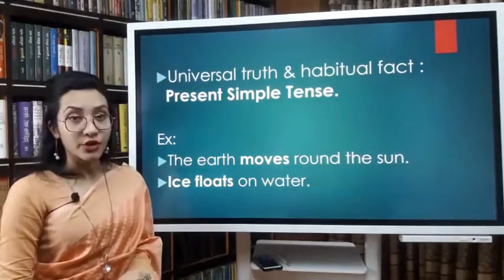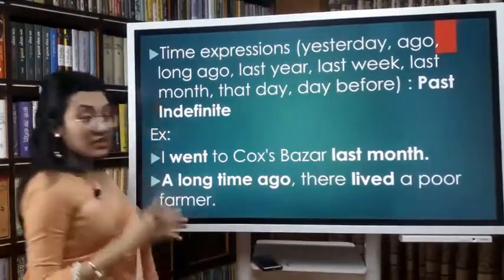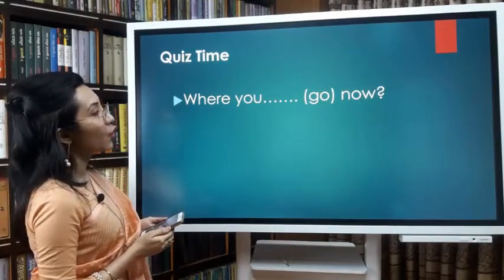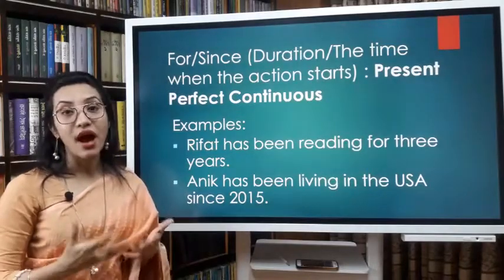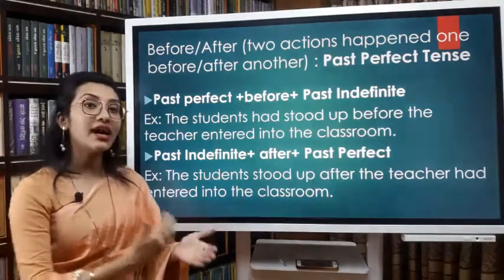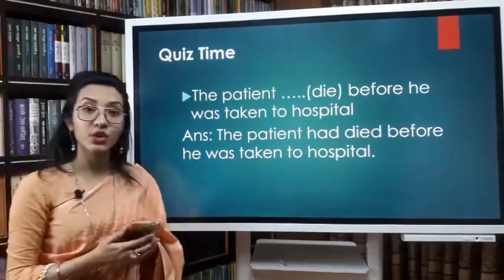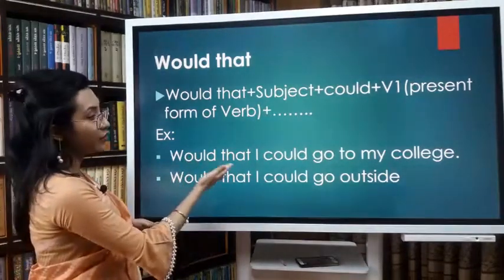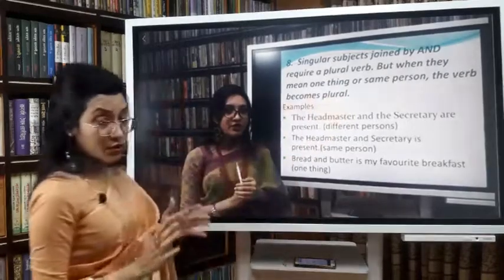English 2nd Paper 02